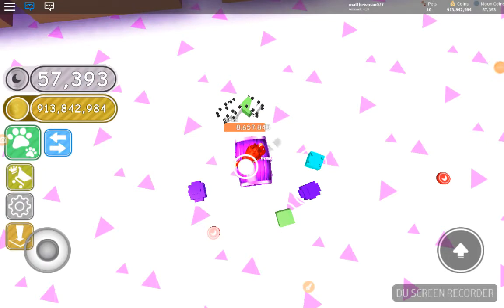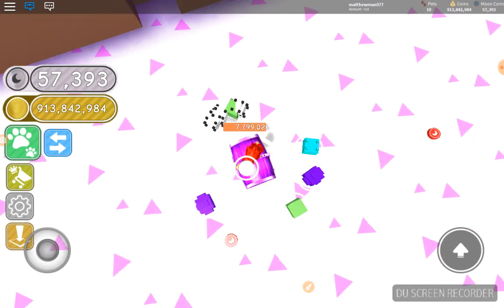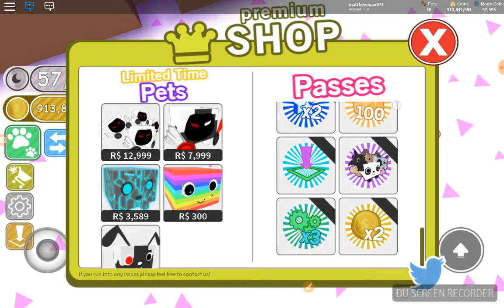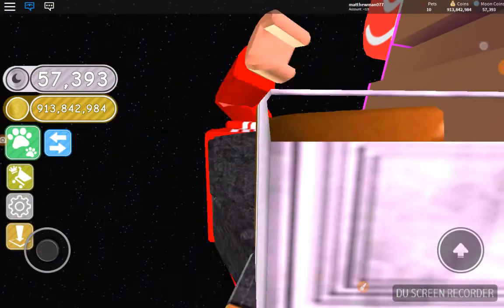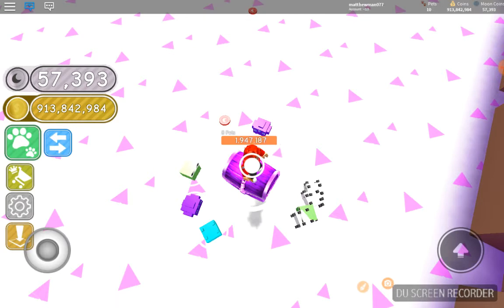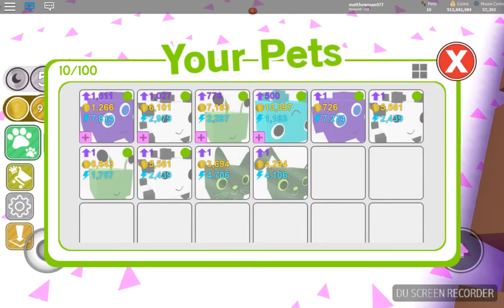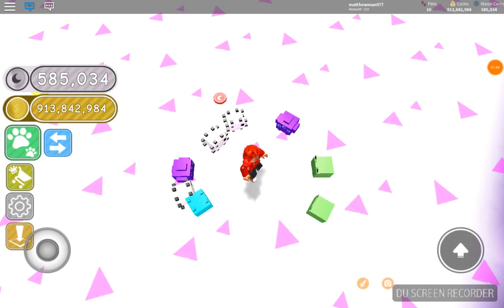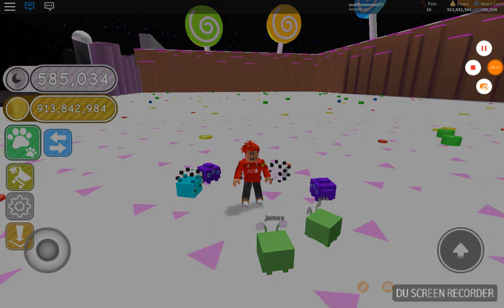Pet simulator game passes